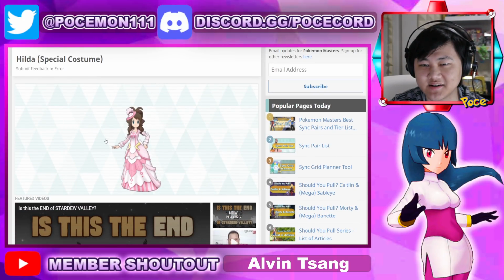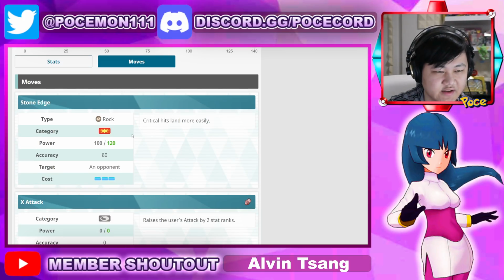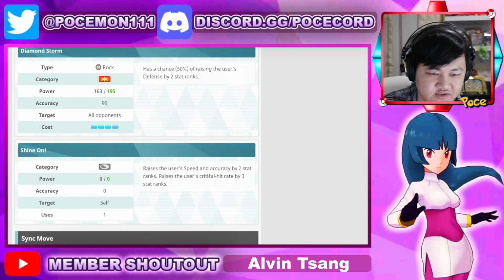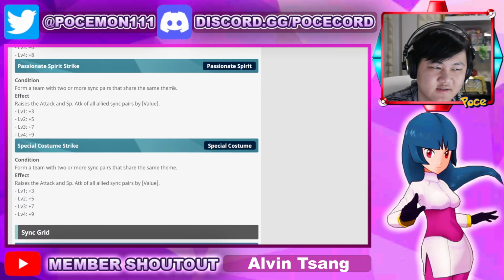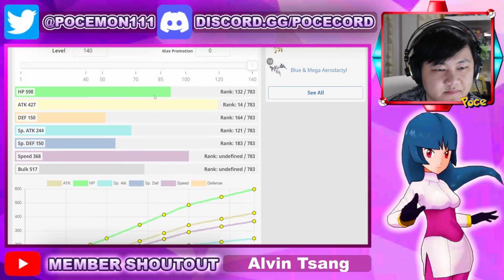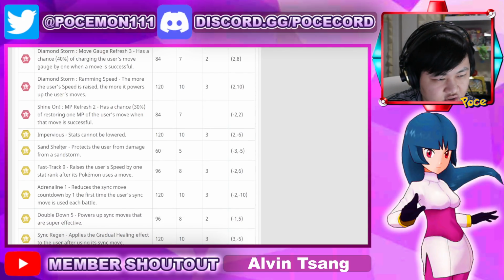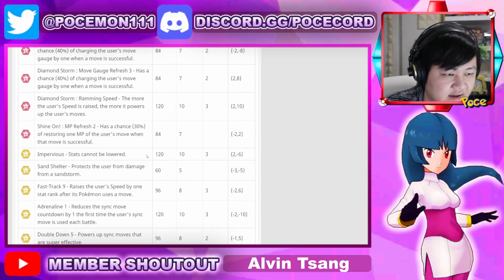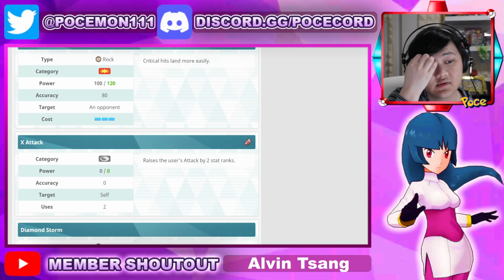Great Rock AOE Striker! Hilda (Special Costume) Mega Diancie Kit Overview! | Pokemon Masters EX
Video Title: Great Rock AOE Striker! Hilda (Special Costume) Mega Diancie Kit Overview! | Pokemon Masters EX

Going over Special Costume Hilda & Mega Diancie's kti in Pokemon Masters Ex!